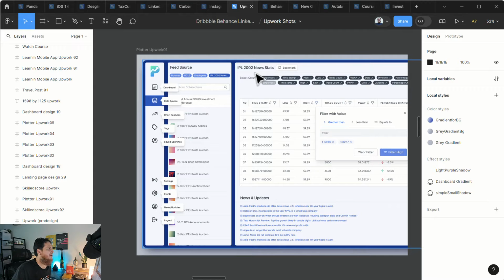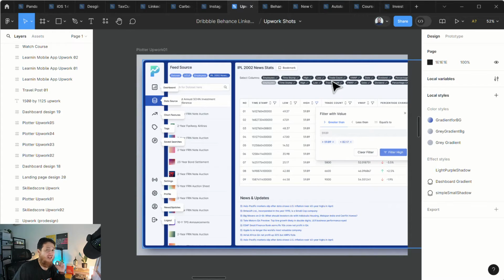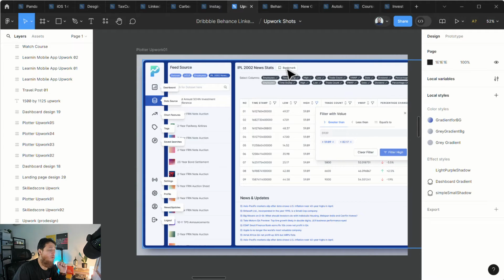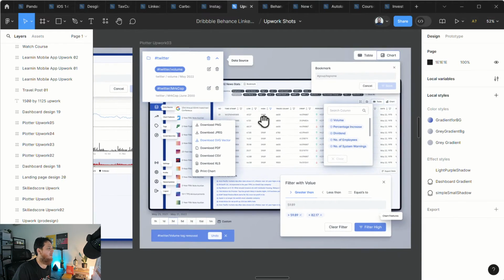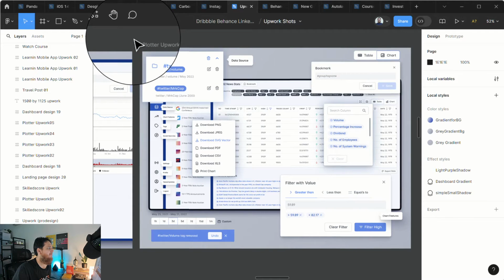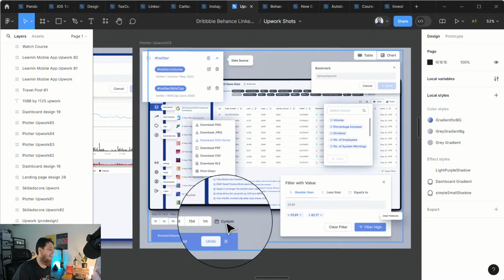The $10K Mistake: Inside a Failed SaaS Product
In this video, I will tell you a story of a U.S. SaaS startup founder who lost $10,000 and two years of hard work, all because of a critical oversight in SaaS Product Design. This founder was developing an analytics and charting software that had great potential, but skipping the SaaS Startup UX Design phase led to a failed product.
We'll break down the decisions that were made, why ignoring SaaS Product Design was so costly, and what you can learn from this experience. If you're involved in a startup or are working on a SaaS Startup UX Design, this failure story will provide valuable insights to help you avoid making the same mistakes.
If you want to learn, Why SaaS Startup fail? then this video will tell you the insider story of failed SaaS product.